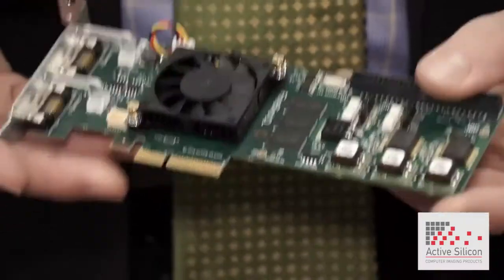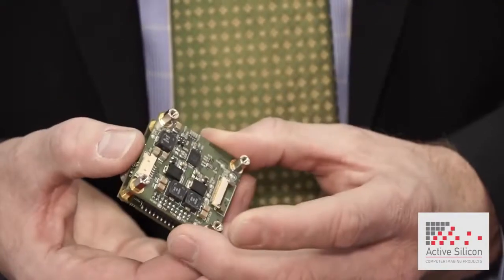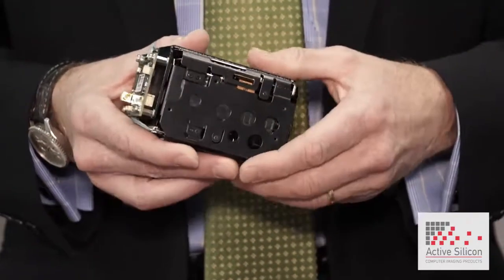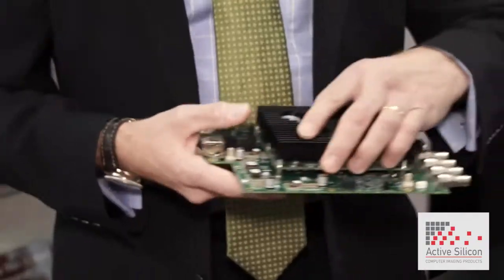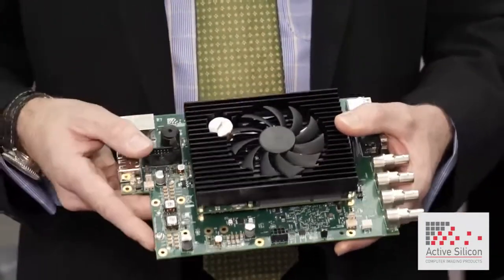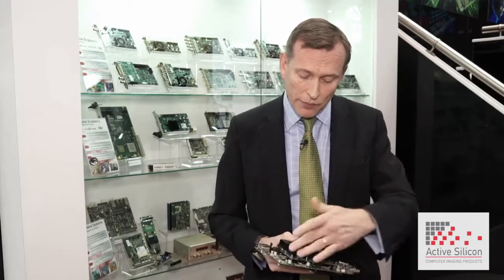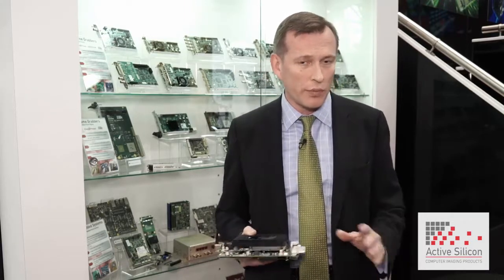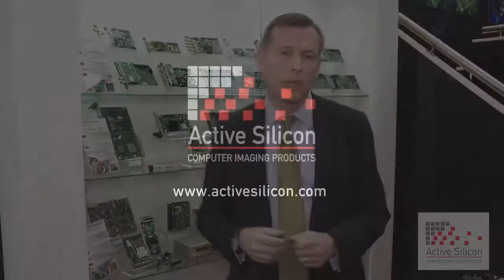Active Silicon - Information on the company and our products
Active Silicon is a leading manufacturer of imaging products and embedded vision systems. We provide camera electronics for image data transmission, frame grabbers for data acquisition, and embedded systems for image processing and machine control. Learn more about our latest products and what we can do for you by watching this video.